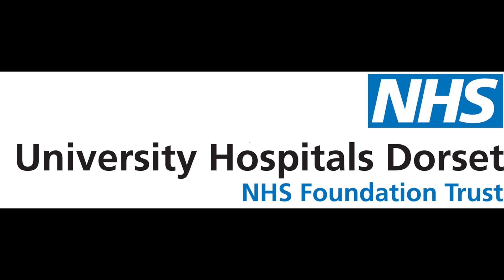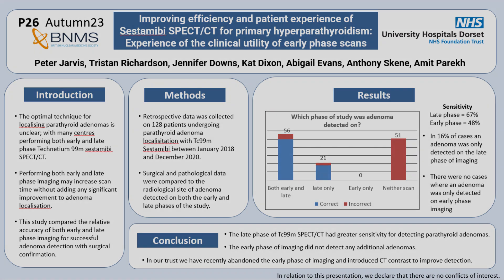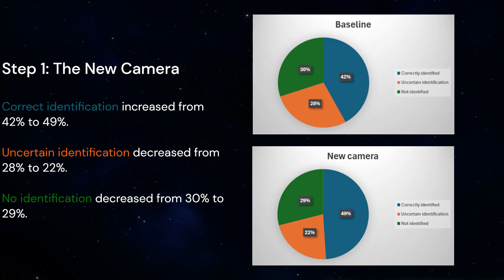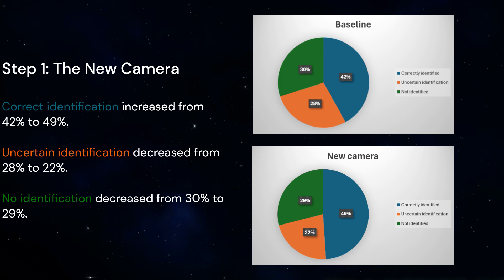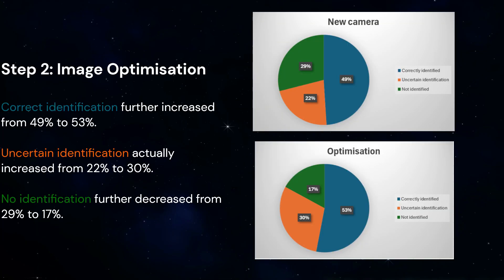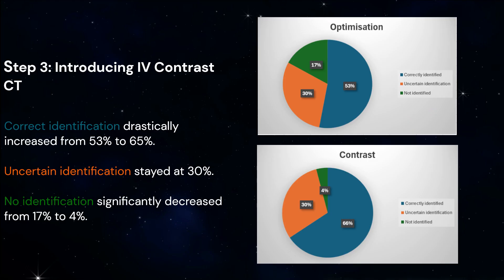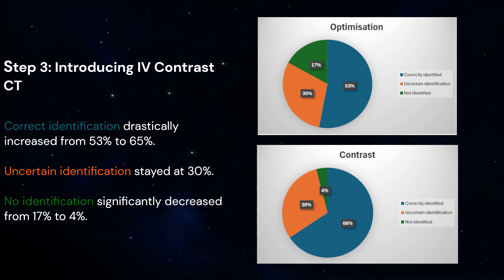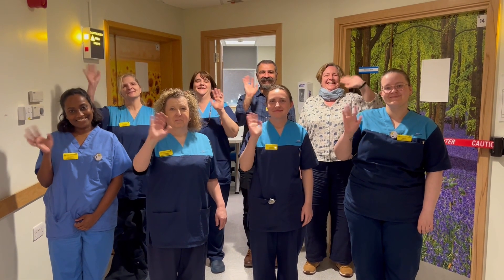Innovative Team of the Year 2024 - University Hospitals Dorset - Nuclear Medicine Department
🎬  Video from the "Innovative Team of the Year" showcase cutting-edge advancements in nuclear medicine. These insightful videos highlight groundbreaking research, innovative technologies, and collaborative efforts within the field. Now, it's time for BNMS members to have their say! Voting for the most impactful and innovative team will soon open, allowing members to vote and recognize excellence in our community.